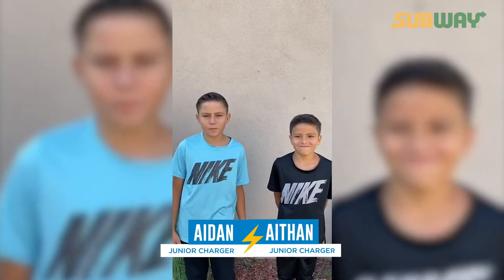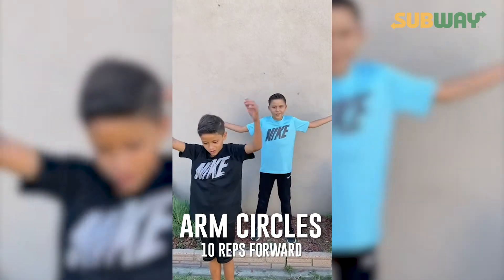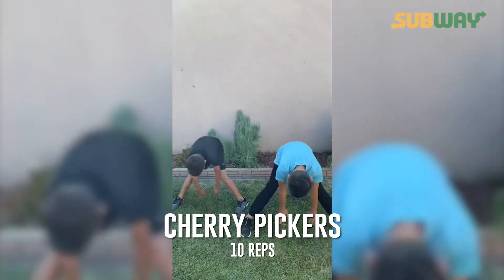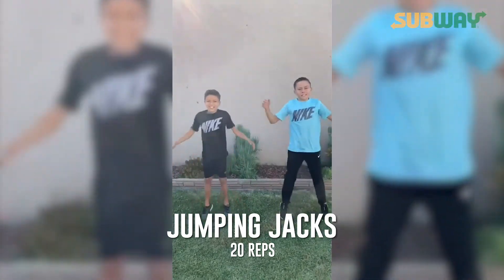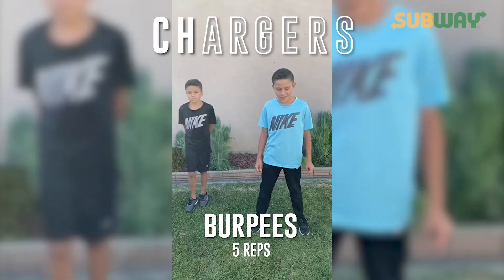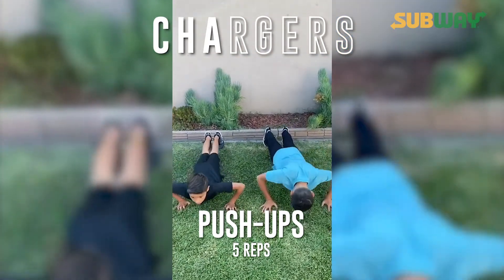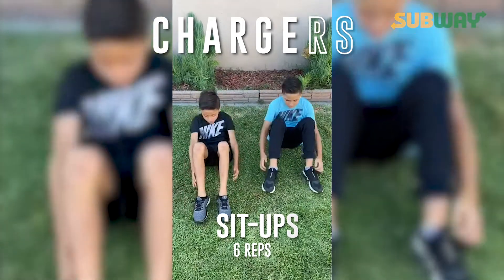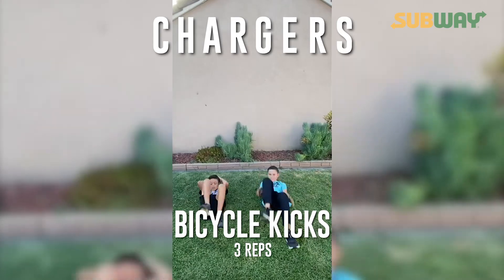Los Angeles Chargers and Summer Night Lights - Jr. Chargers Community Virtual Play 60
Hello everyone,

Looking to stay active? The Los Angeles Chargers, Aidan and Aithan of the Jr. Chargers are here to give you some workout routines to try out.

Hola,

¿Buscas mantenerte activo? Los Angeles Chargers, Aidan y Aithan de los Jr. Chargers están aquí para darle algunas rutinas de entrenamiento para probar.

Para obtener más información sobre Summer Night Lights 2020, visítenos